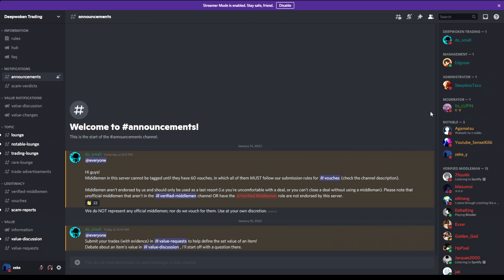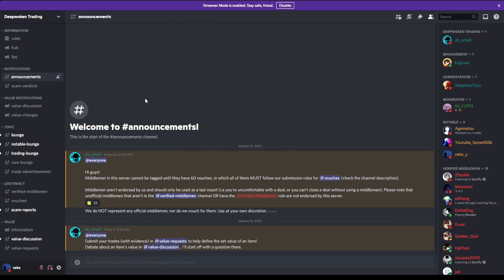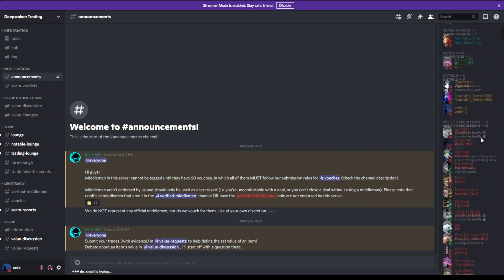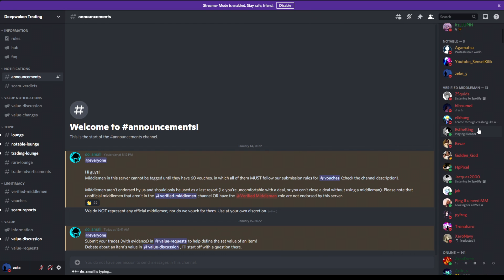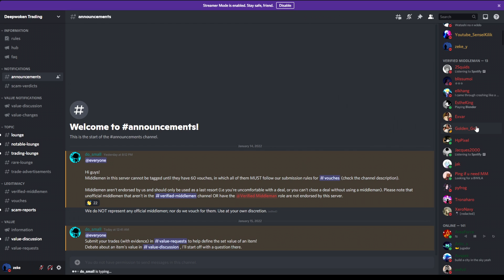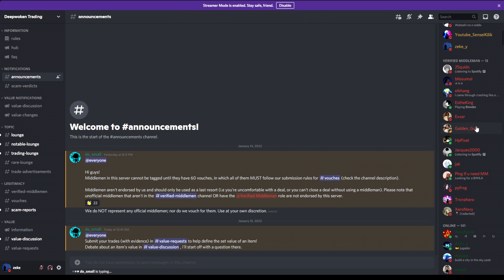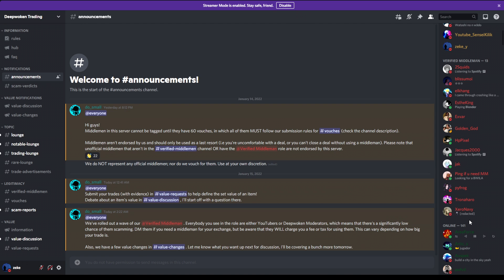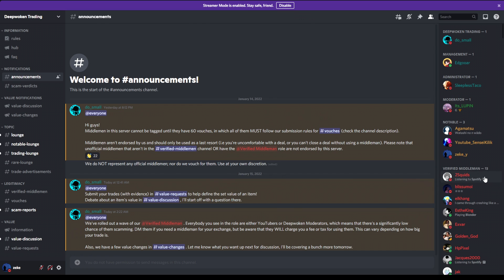main character talent unlocked... | Deepwoken